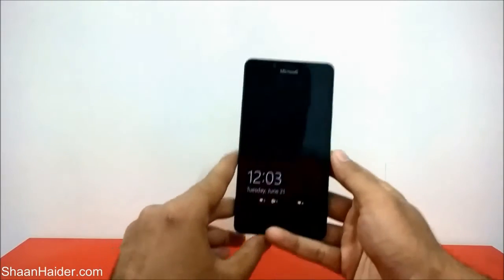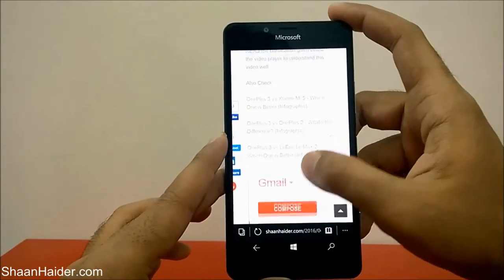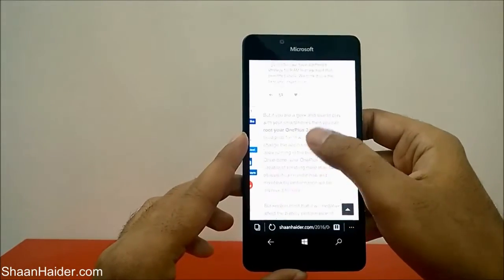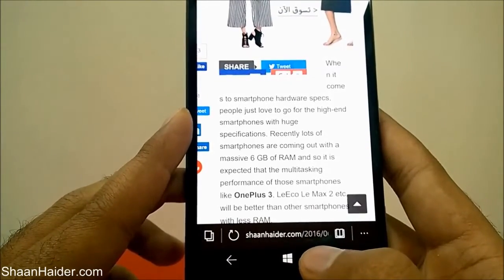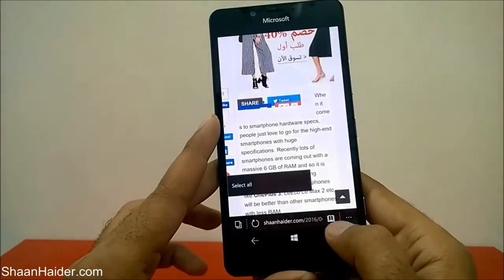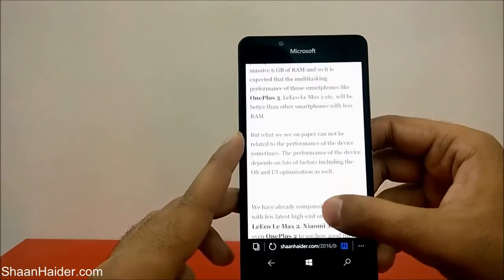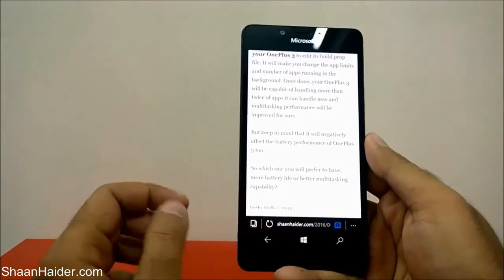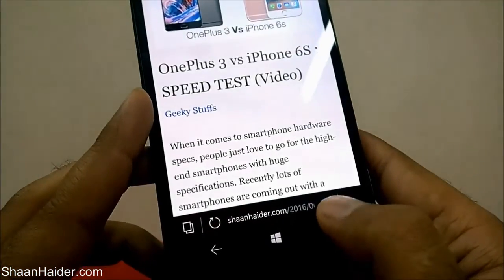How to Use "Reading View" in Edge Browser on Lumia 950, 950 XL, 650, 640 XL or ANY Windows 10 Phone